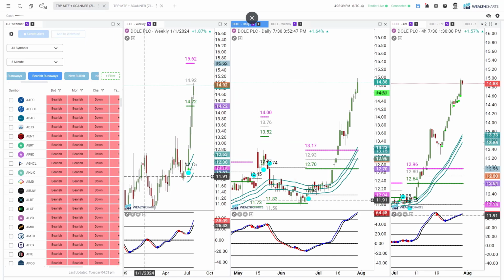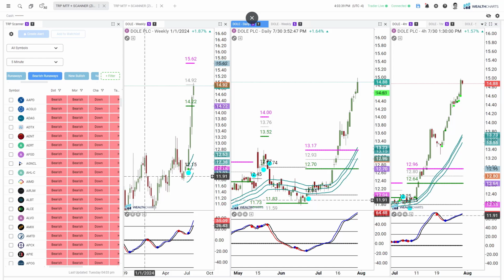This straightforward trading strategy finds diamonds in the rough